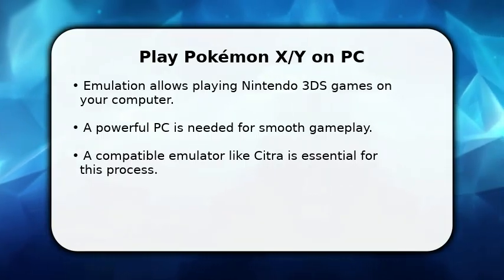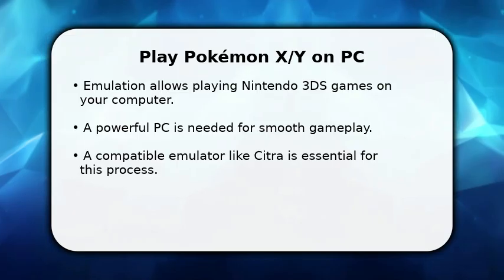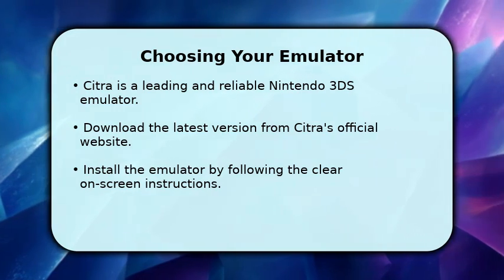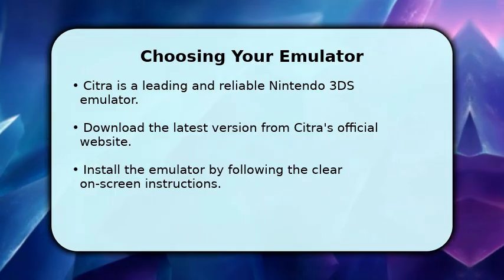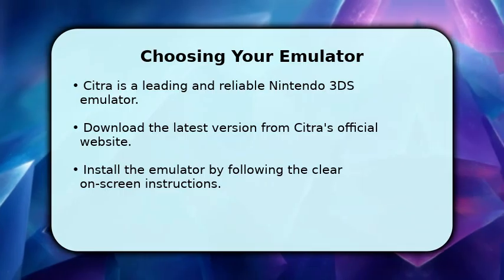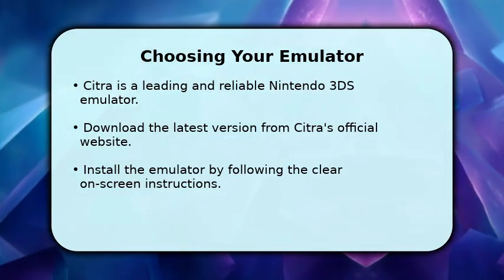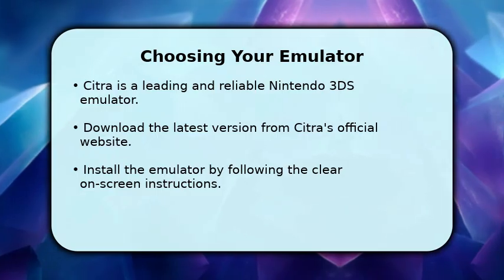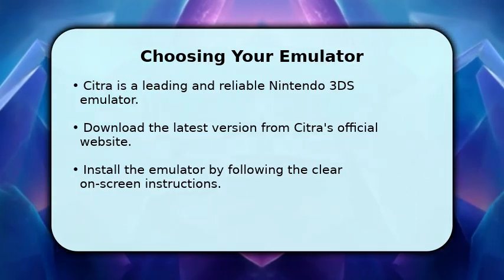How to Get Pokémon X and Y on PC (Only Way)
▸ (v) We'll also provide tips and tricks for optimizing performance and fixing common issues that may arise during the emulation process. Whether you're a seasoned gamer or just starting out, this video will guide you through the process of getting Pokémon X and Y up and running on your PC. So, let's get started!

Pokémon X and Y on PC, Emulation, PC Gaming, Pokémon Games, Nintendo Games on PC, Retro Gaming, Game Emulators, Pokémon X and Y Download, How to Play Pokémon on PC, Pokémon Emulator